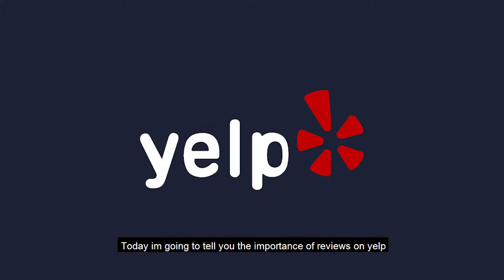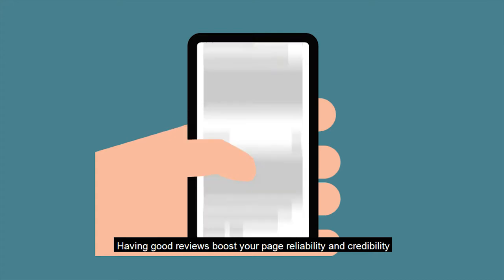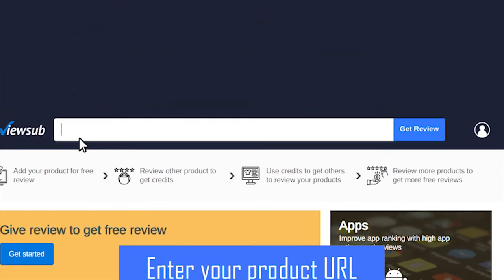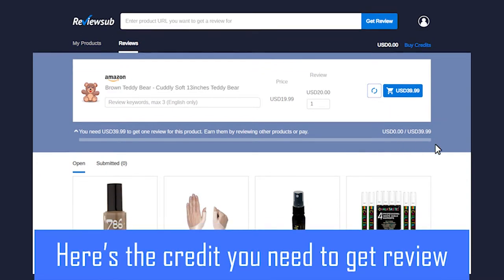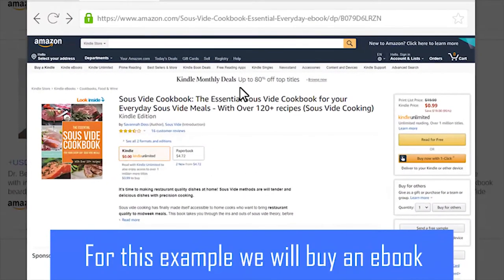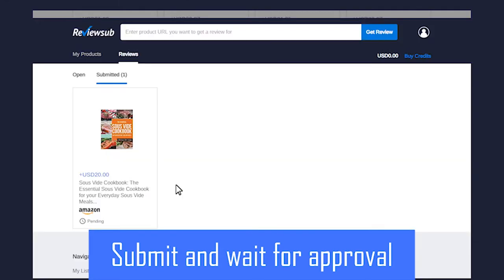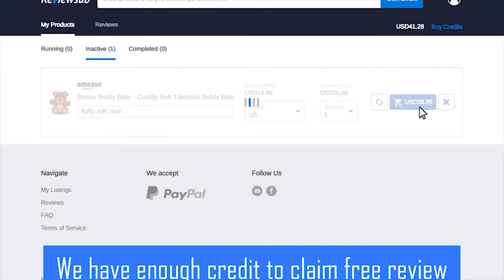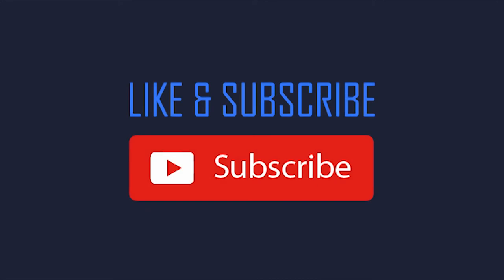How to Get FREE Yelp Reviews by Using Reviewsub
You can get free Yelp Reviews by EXCHANGE with others through Reviewsub!